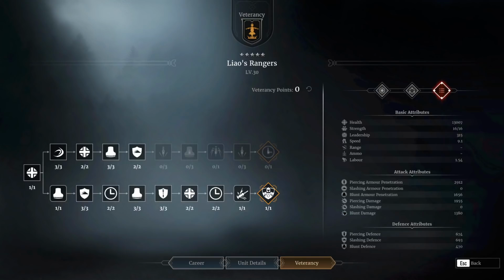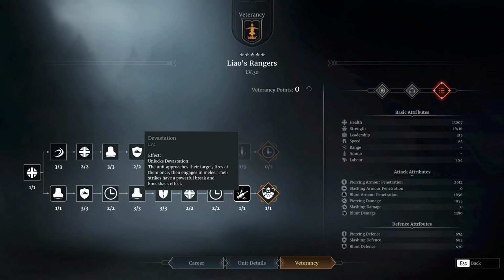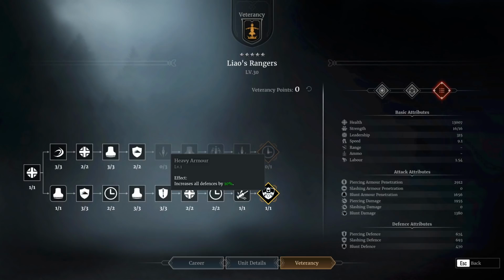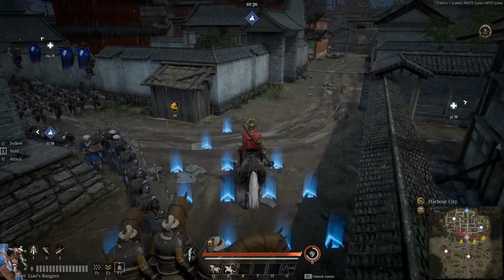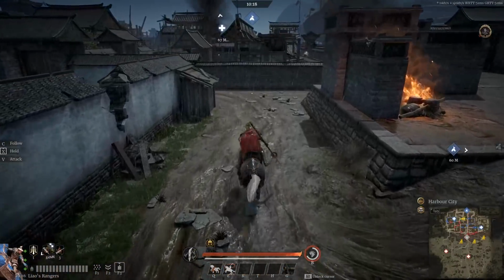Conqueror's Blade - Liao's Rangers - Cavalry With Guns!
So we are back with some more Conqueror's Blade as we take a look at the season 6 upgraded fire lancers the Liao's Rangers, much like the Fire lancers the Liao's rangers are also a gun cavalry and actually perform in a very similar way to the fire lancers. However, compared to other goldern era cavalry these guys just feel dissapointing :(

Or you could also support the channel by checking out the Conqueror's blade packs (The code to use is 'evo') currently there are 5 pack avaliable all of which help support the channel :-)